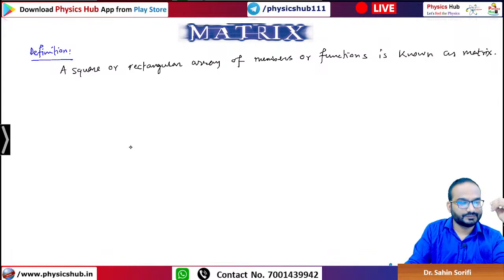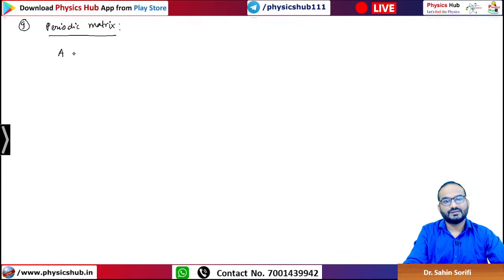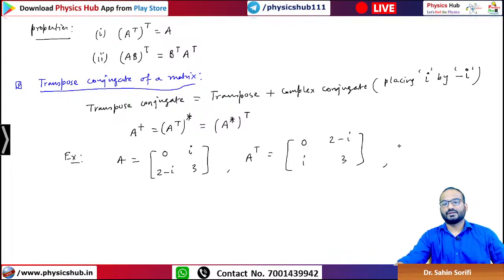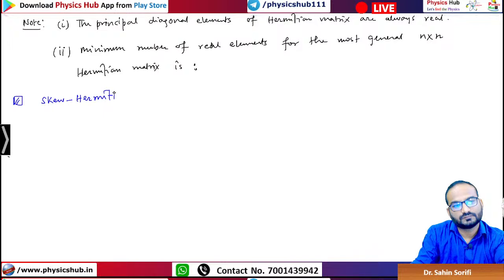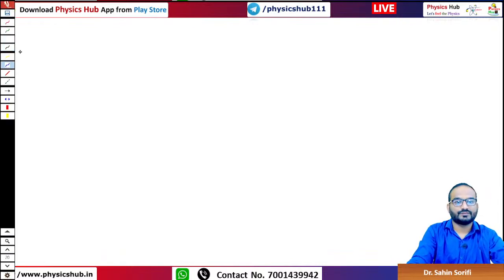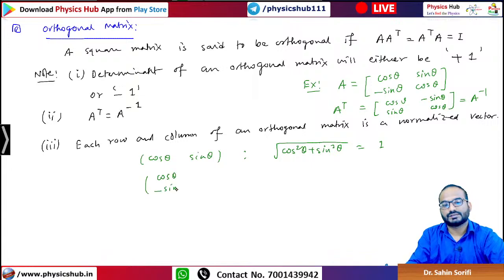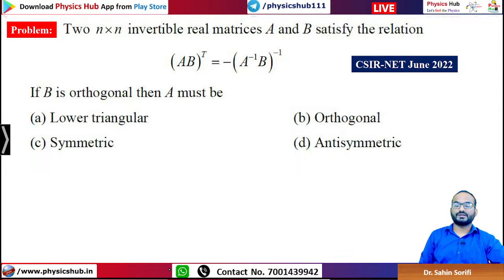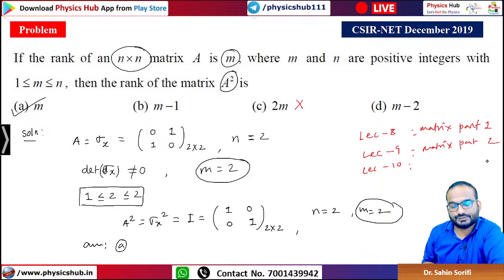Lec-8 | Matrix Part-1 | CSIR-NET GATE JEST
In this session, we have discussed about the basic properties and types of Matrices.

📕 Enroll in Complete Batch Course for CSIR-NET 2024 December and GATE-2025 Physics (English)
This batch course is designed for a complete package of preparation for the upcoming CSIR-NET 2024 December and GATE-2025 Physics examinations. It will be conducted completely in English, although students can ask their doubts in English, Hindi, or Bengali as per their convenience. This batch will cover all aspects of the required preparation in terms of video lectures, downloadable pdf notes, class notes, topic wise assignments, test series, and short notes as per the latest csir-net and gate exam patterns and syllabus.